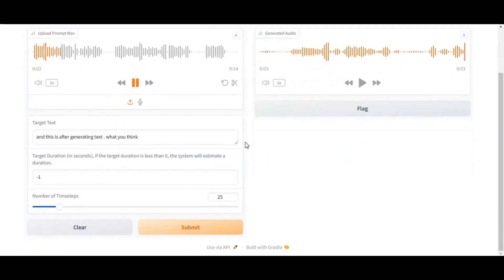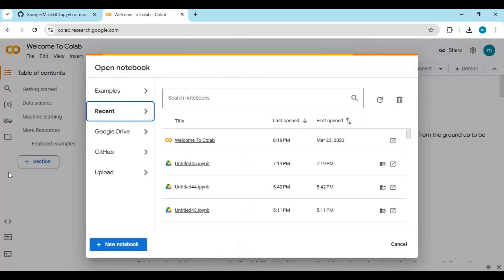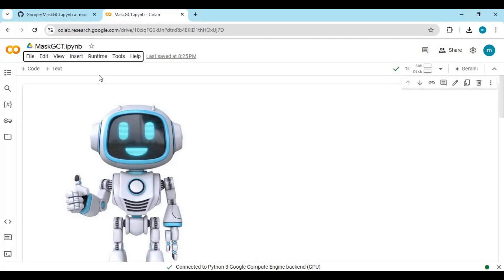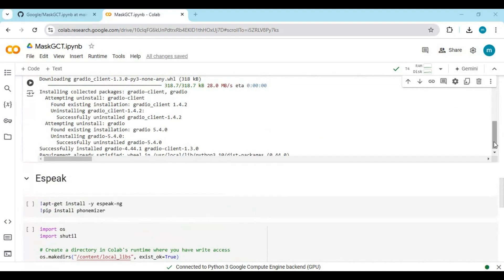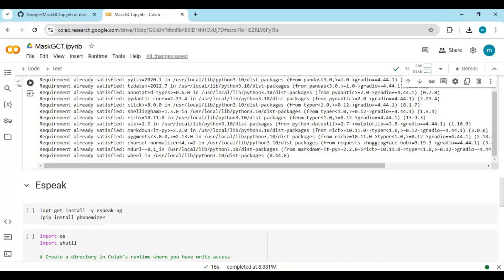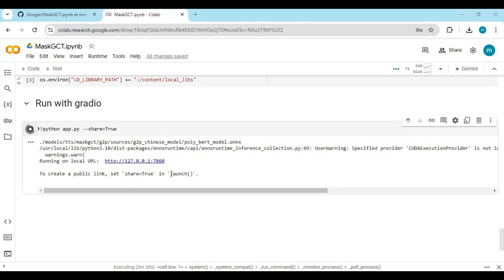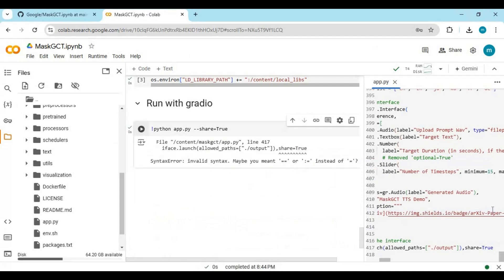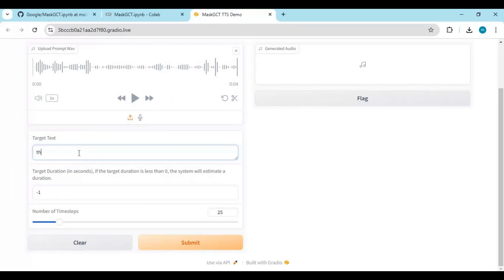"Clone Any Voice in Seconds! | Most Realistic Text-to-Speech with MASKGCT Voice Cloning"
Discover the incredible power of MASKGCT voice cloning! In this video, we demonstrate how to clone any voice in seconds, producing the most realistic text-to-speech output available today. Whether you need voiceovers for your projects, personalized messages, or just want to have some fun, MASKGCT makes it easy and efficient. Don't miss out on this revolutionary technology!